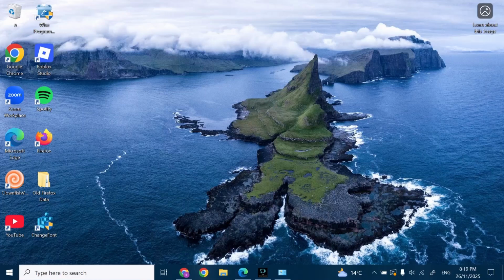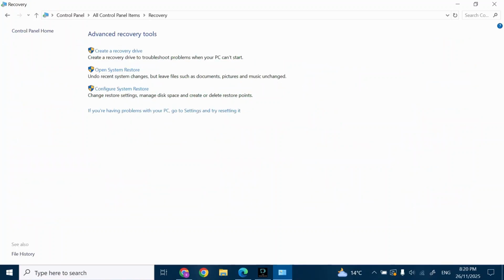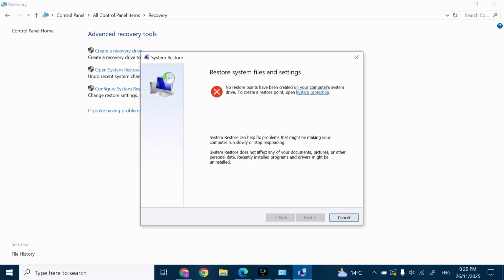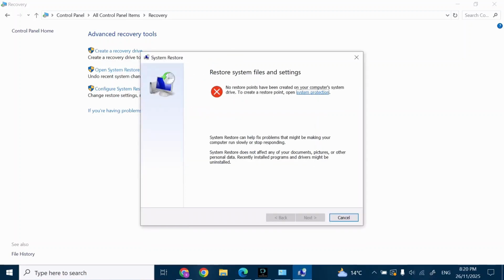Deleted User Profile by Mistake and Now Can’t Login to Windows 11 Fix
Welcome to our step-by-step guide on “Deleted User Profile by mistake and now can’t login to Windows 11 Fix.” If you accidentally deleted a user profile in Windows 11 and are now stuck on the login screen, don’t worry — this video will help you fix it. We’ll show you how to restore a deleted user profile, create a new login account, repair corrupted profiles, and get back into your Windows 11 PC or laptop without losing access to your files. Whether your user folder got removed, profile registry keys were deleted, or Windows is unable to load your account, these methods will guide you through the full recovery process.

In this video, we will show:

How to fix deleted user profile in Windows 11

How to restore a removed user account in Windows 11

How to create a new login user in Windows 11

How to fix “can’t login to Windows 11” issue

How to fix corrupted user profile in Windows 11

How to recover user profile data in Windows 11

How to access Windows 11 without your old account